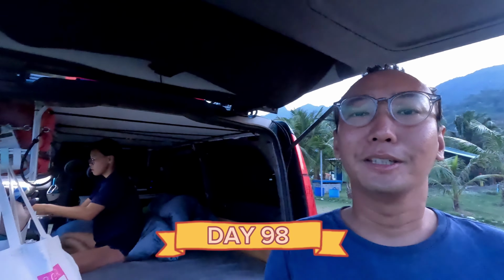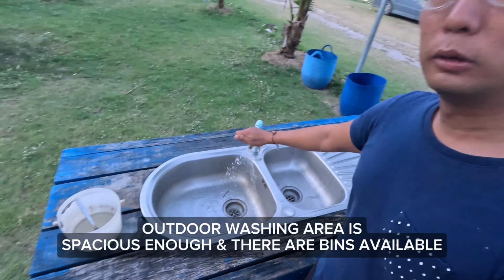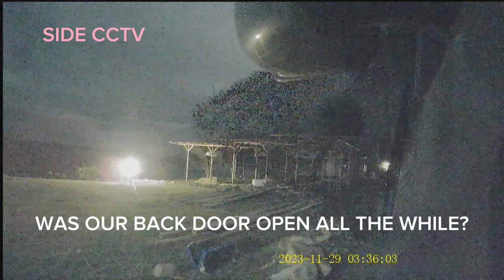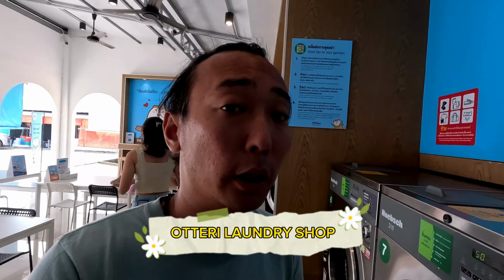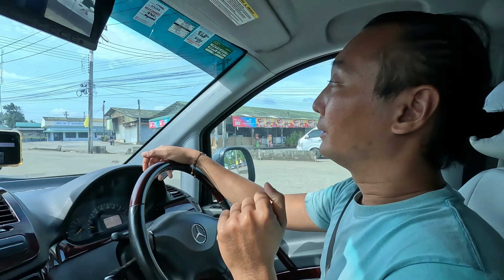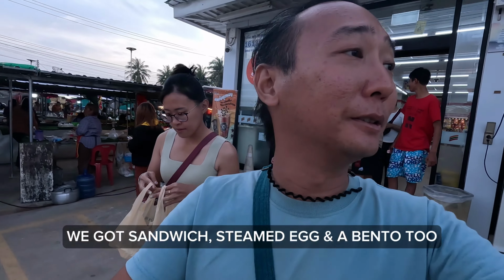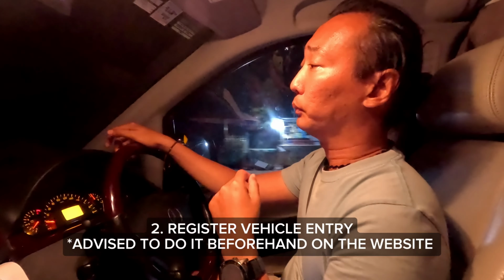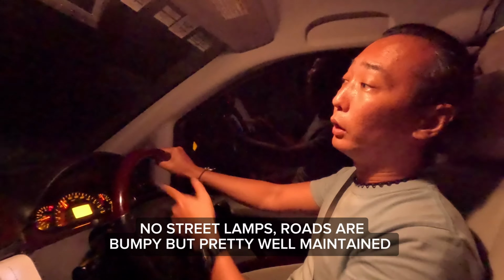Day 98 - FAILED THAI - CAMBODIA BORDERING CROSSING AGAIN, BAN PAKKAD BORDER, CHONG CHOM BORDER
We tried crossing the Thai-Cambodia Border Crossing at Ban Pakkad but we got rejected again. Left with no other options, we drove more than 5 hours to the next border crossing (Chong Chom-Osmach Border) and finally got through, reaching Siem Reap at 1am.